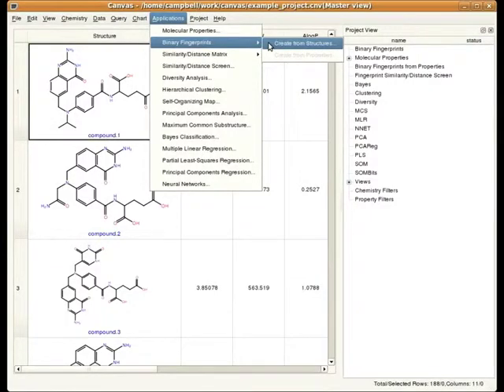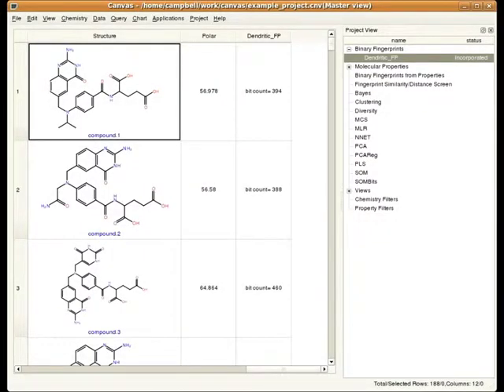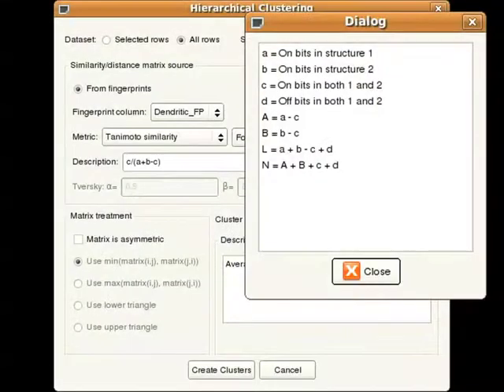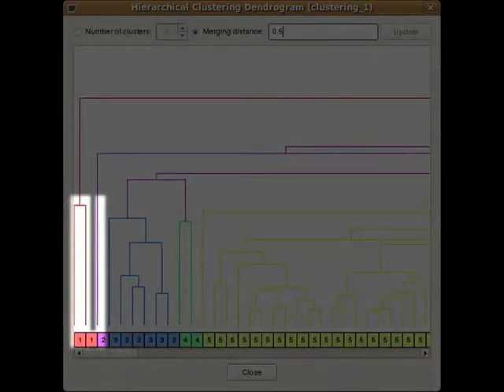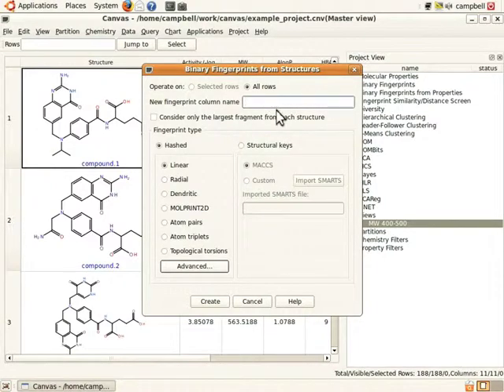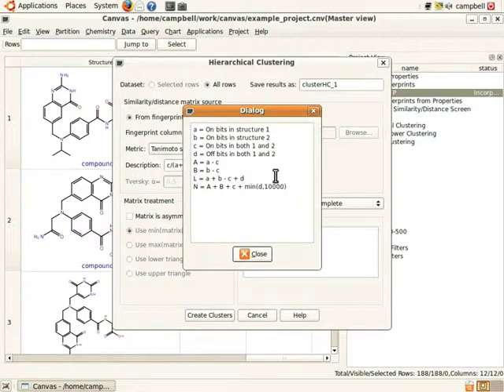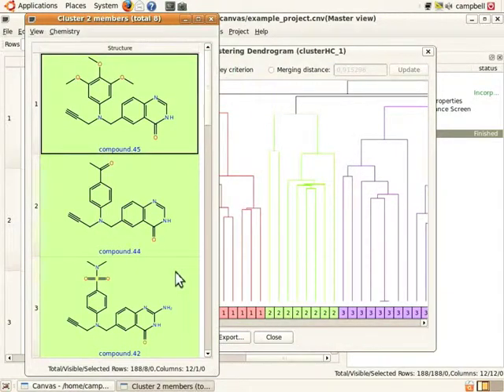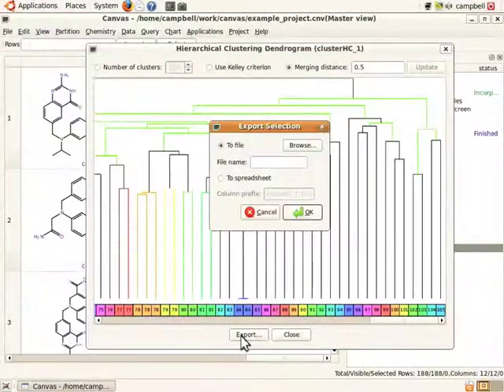Canvas - Fingerprints and Dendrograms